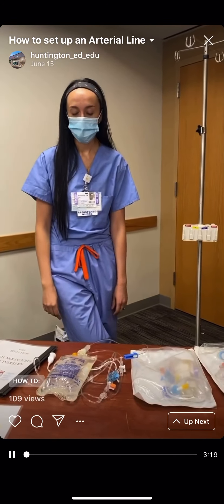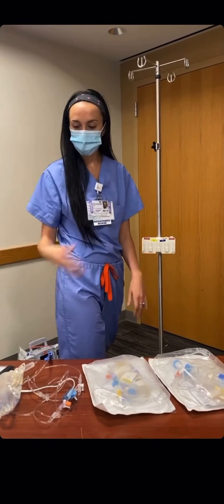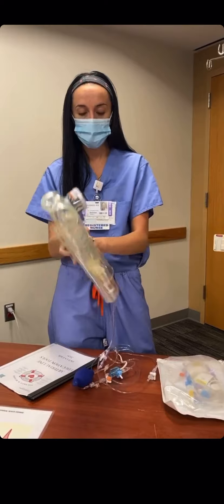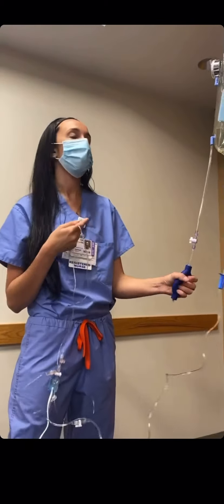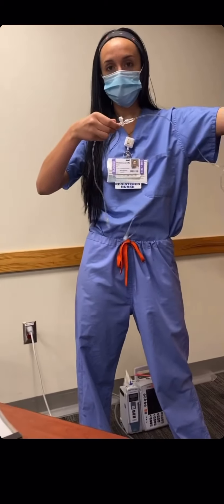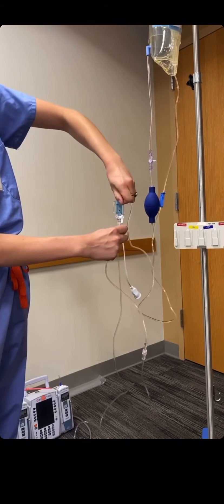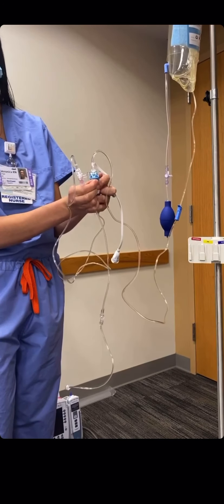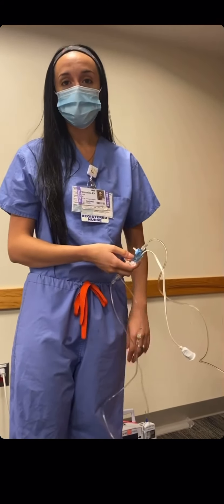How To: Set Up An Arterial Line